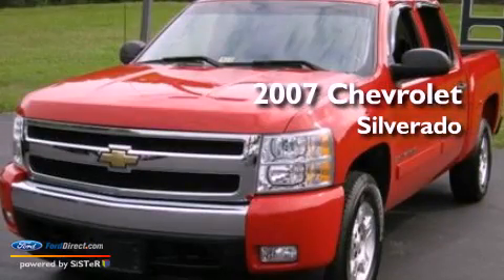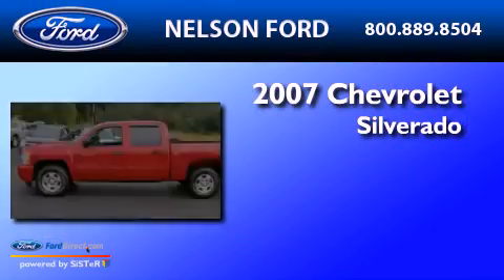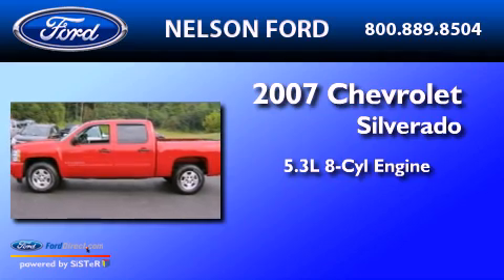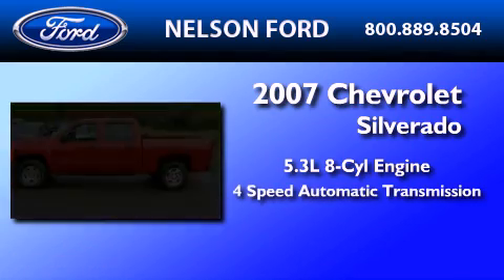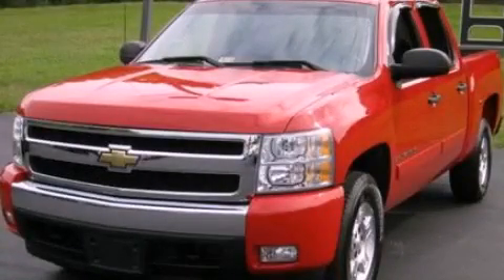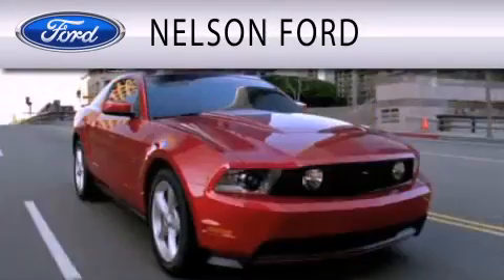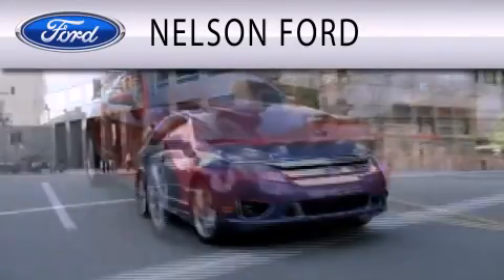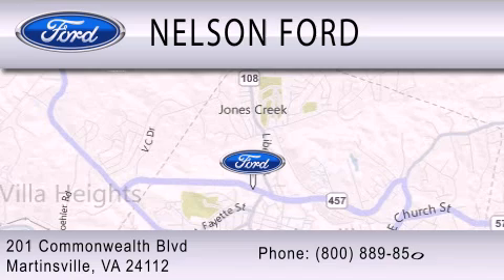2007 CHEVROLET SILVERADO 1500 Martinsville VA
Year : 2007

 Make : CHEVROLET

 Model : SILVERADO 1500

 Engine : 5.3L V8

 Trans . : AUTO 4SPD

 Exterior : VICTORY RED

 Miles : 34,399

 201 East Commonwealth Blvd